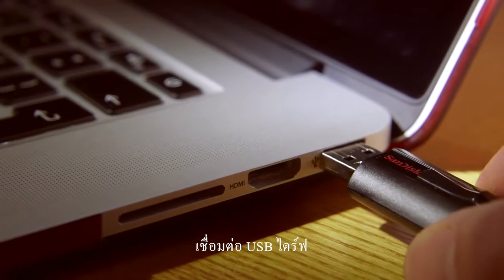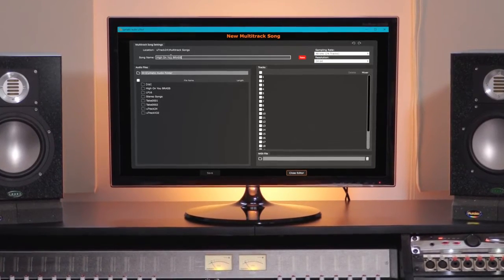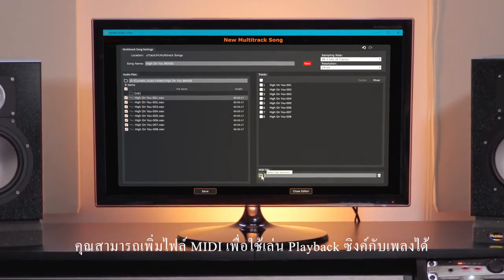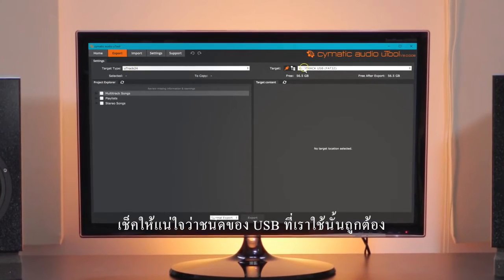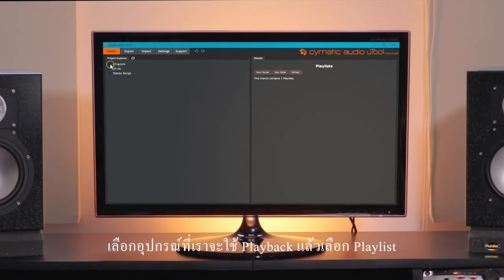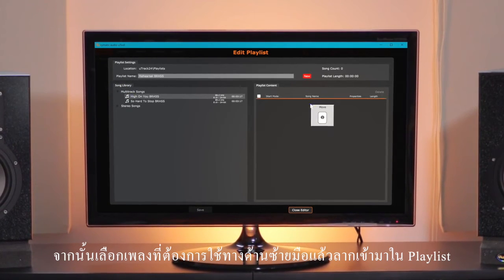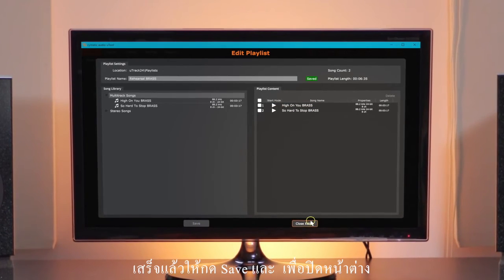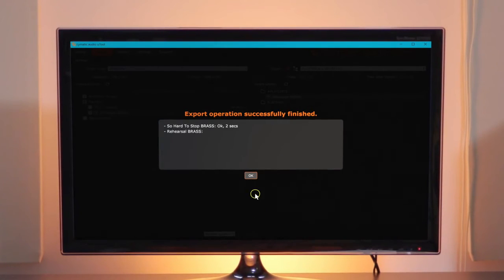[ How to ] การทำ Backing Track ใช้กับ Cymatic Audio [บรรยายไทย - Thai Sub]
วิดีโออธิบายการทำ Backing Track ของ Cymatic Audio
รวมถึงขั้นตอนการสร้างและการจัดการกับเพลงและเพลย์ลิสท์ร่วมกับโปรแกรม uTool

สนใจสินค้า Cymatic Audio รุ่นต่างๆ
Kimleng Audio ทั้ง 2 สาขาและตัวแทนจำหน่ายทั่วประเทศ